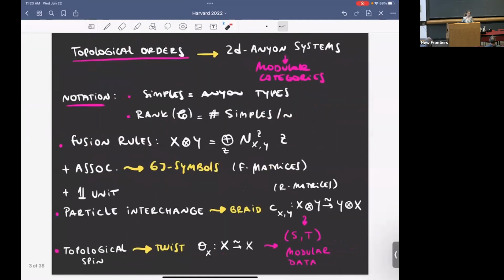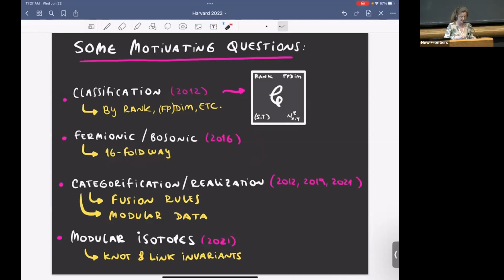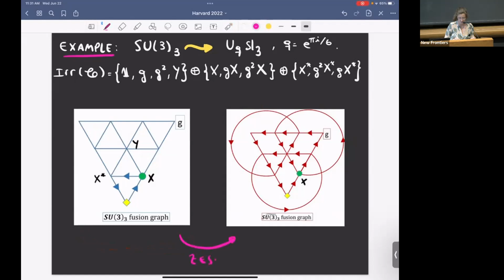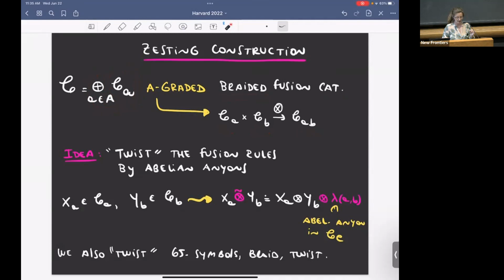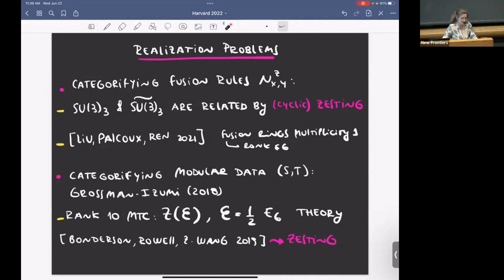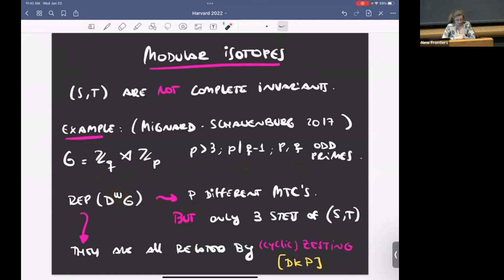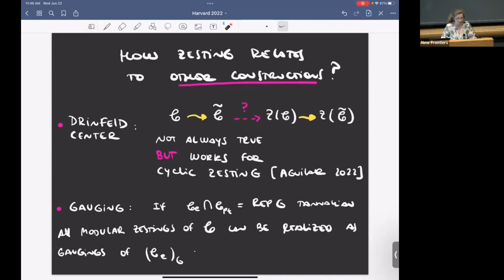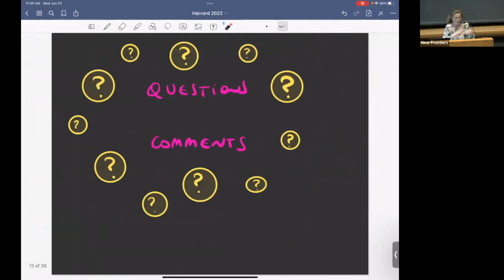Julia Plavnik | June 22, 2022 | Zesting, condensation and gauging as quantum symmetries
Speaker: Julia Plavnik, Indiana University, Bloomington
Title: Zesting, condensation and gauging as quantum symmetries
Abstract: In this talk, we will present the zesting construction for modular categories. Zesting was first introduced in 2012 and further developed for applications to fermionic theories in 2016. We will give some examples and properties of this construction and, if time permits, we will compare it with other constructions of modular categories like gauging and condensation.